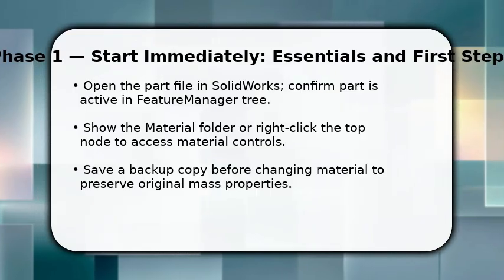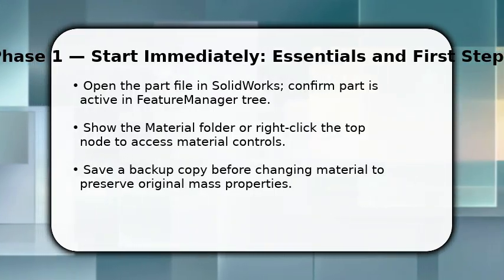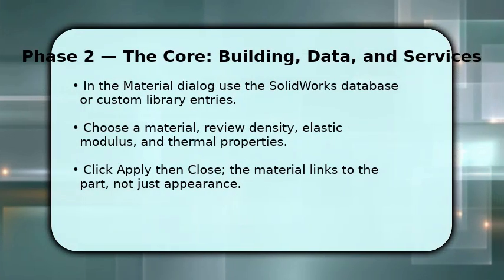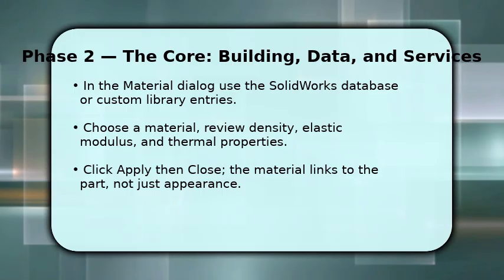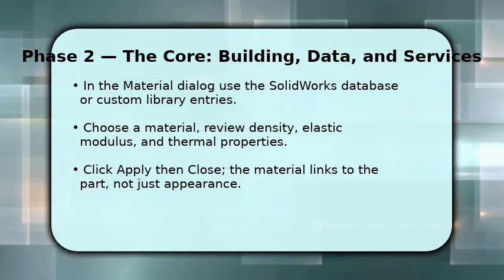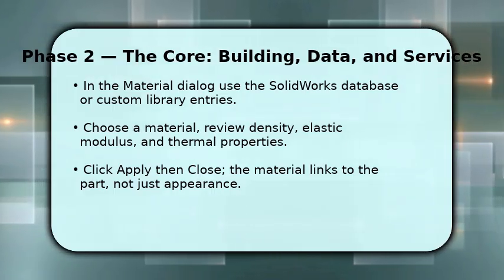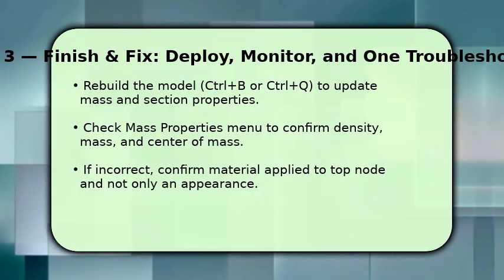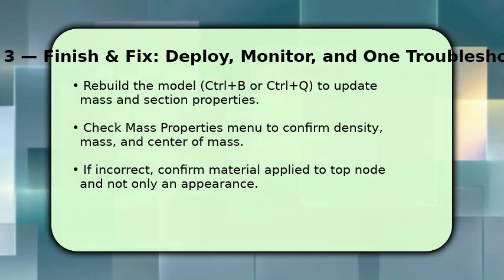How to Change Material on Solidworks (only Way)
How to Change Material on Solidworks (only Way) | 🔒 Surfshark VPN Deal — Stay private and secure. $1.99/mo + 3 Months Free ▸

Learn the essential steps to change materials in SolidWorks, a critical skill for mechanical engineers and design professionals. This video guide provides clear instructions on navigating through menus and settings within SolidWorks software.